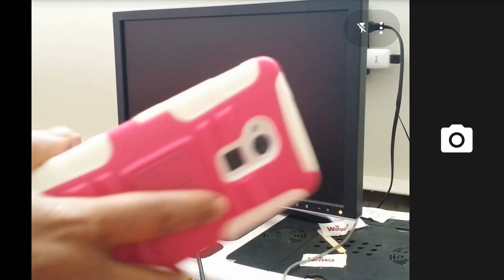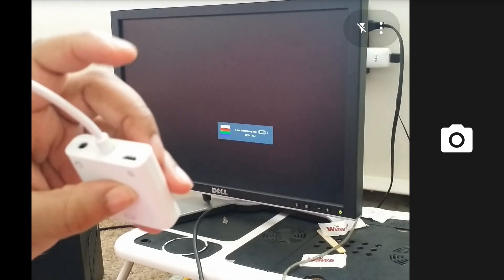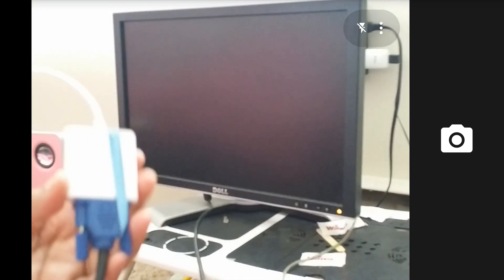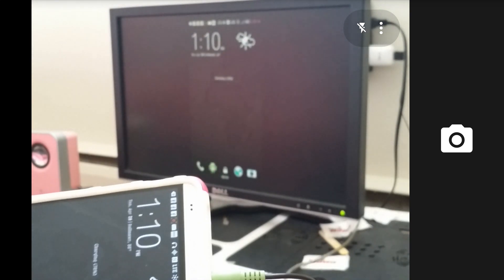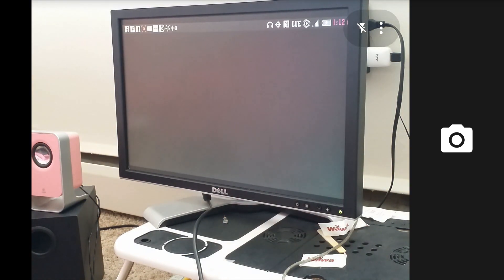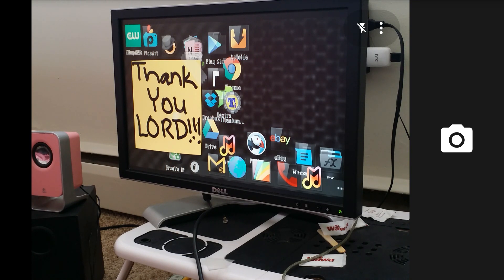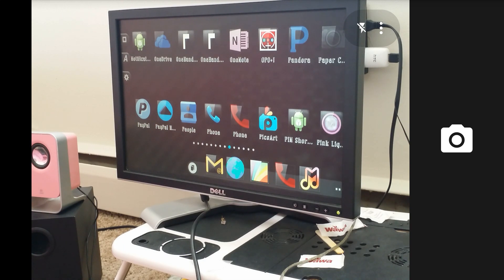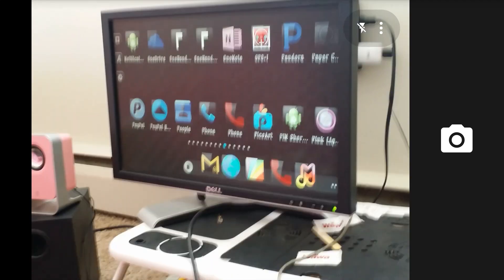How to connect your MHL android device to a computer monitor.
I demonstrate how to connect your android device to monitors, fir MHL devices.

 5 pin cords are for HTC, LG, and other MHL devuces. The 11 pin is for Note 2, S 3 Galaxy devices.

Galaxy devices do not charge through 11 pin.

With Galaxy devices when you connect, it may not turn phone screen on. So, once plugged in unlock your screen.

At 1:19 I meant to say plug a USB port, not flash drive.